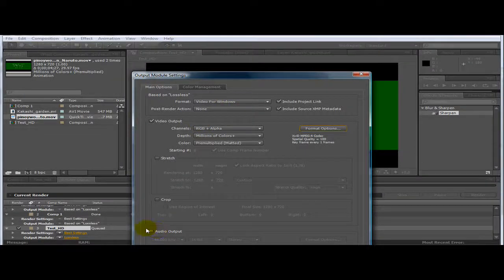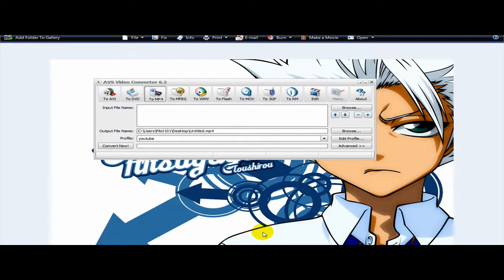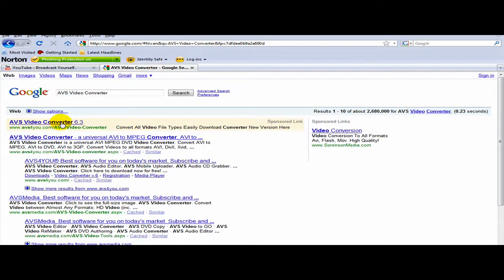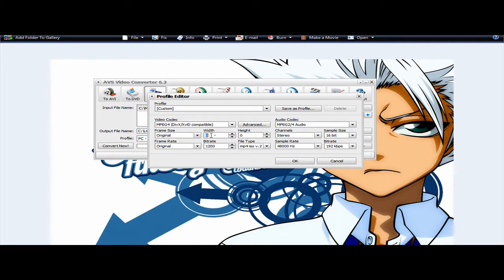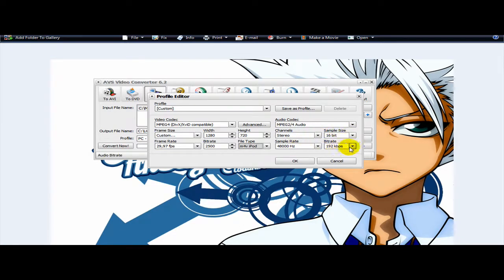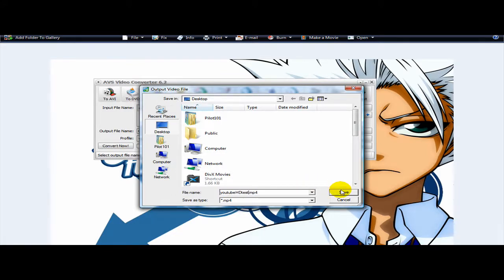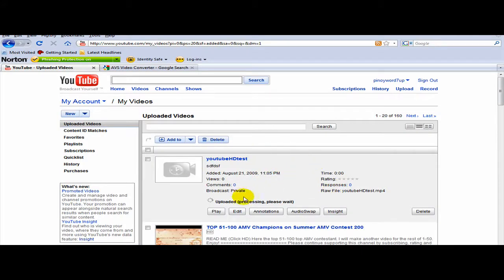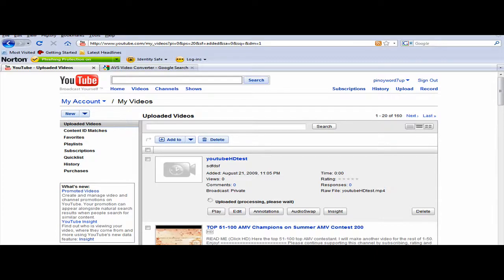[AE TUT] How To Create HD (High Definition) in Youtube (Part 2)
READ ME (Click HD)

This is the second part of HD tutorial. Enjoy!

I appreciate this and I will continue to make more AMVs, tutorials and more fun.